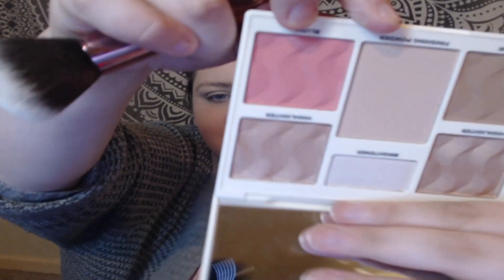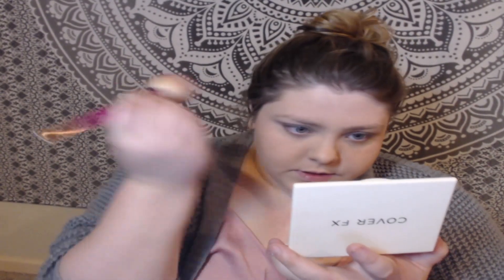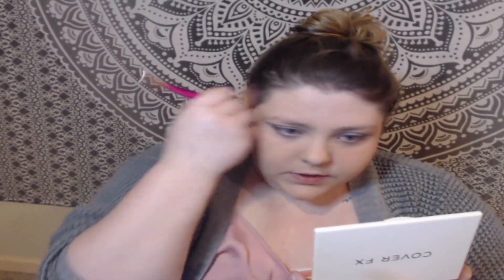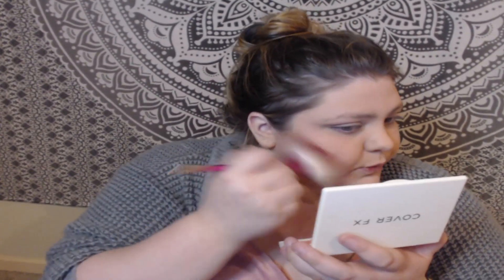• BOXYCHARM • MARCH 2019 TRY ON STYLE • MY FAVORITE SUBSCRIPTION BOX!! •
Hey everyone! Thank you for tuning into this month's BOXYCHARM review. There were some hits and misses in this box, and something that I absolutely loved. Watch the video and tell me what you guys think!

Get yourself a pair of fashion forward glasses from the online retailer Firmoo! They are stylish and absolutely affordable! Click the link to grab a pair today!